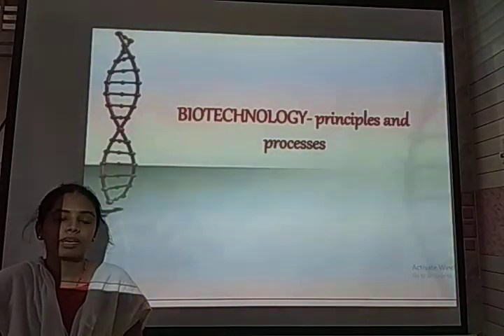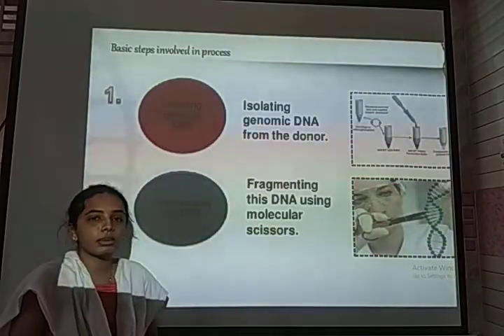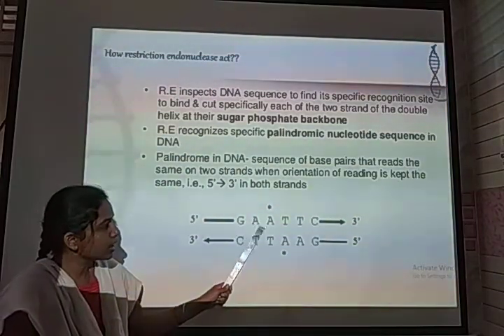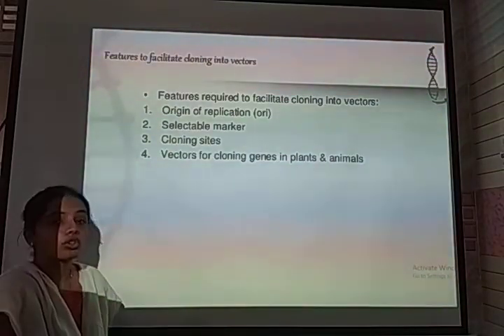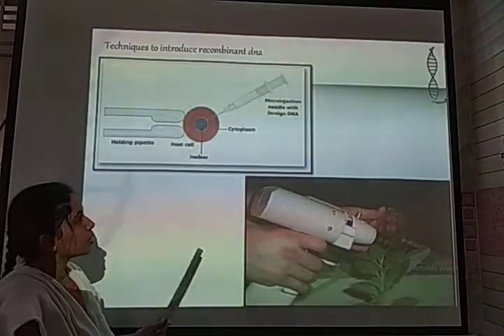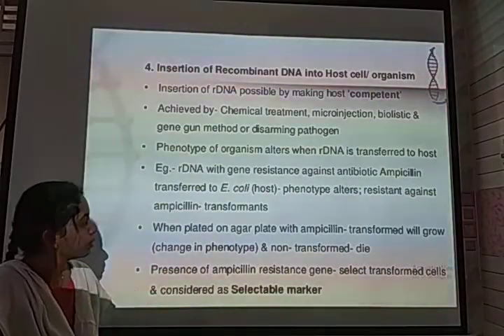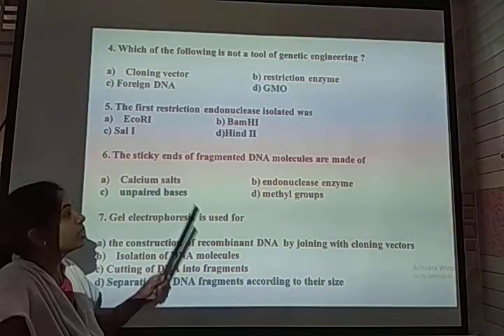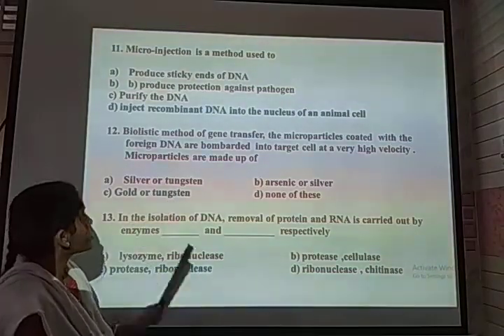BIOTECHNOLOGY PRINCIPLES AND PROCESSES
II PUC UNIT IX : BIOTECHNOLOGY